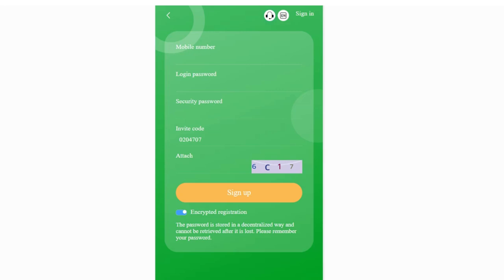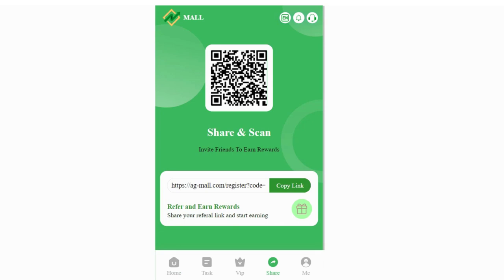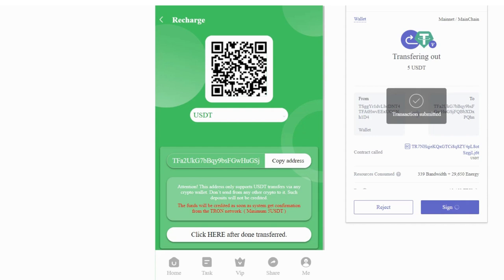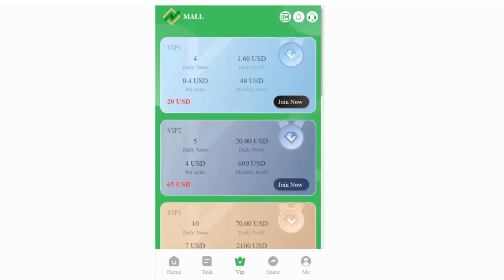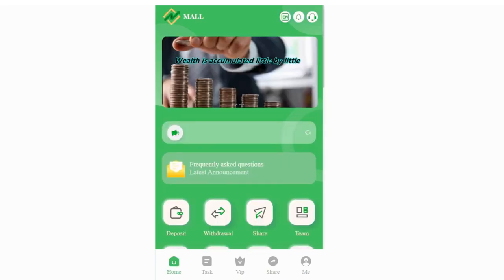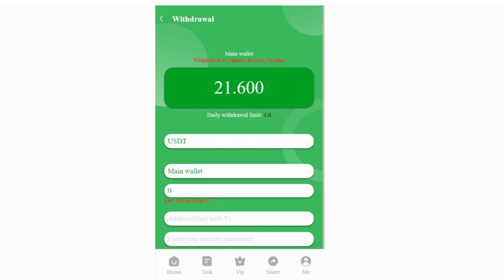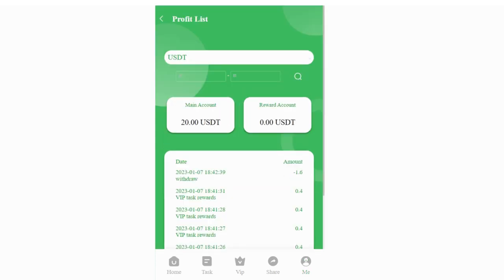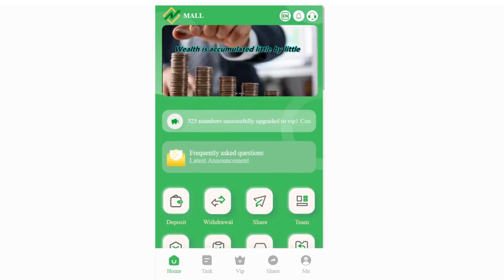Register to get 15 USDT, 5 USDT to unlock VIP. The highest monthly earning is 112500 USDT..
Welcome to the mall task, the registration reward is 15USDT, and the VIP task can be unlocked with a minimum of 5USDT.
Invitation link:
VIP1 quota is 20USDT, commission rebate is 8%, daily income is 1.6USDT
When someone signs up and tops up with your invite code, the Tier 3 rebate percentages are as follows:
Level 1 member 8%, the other party recharges 1000 USDT, you get 80 USDT
Level 2 member 5%, the other party recharges 1000 USDT, you get 50 USDT
Level 3 members 3%, the other party recharges 1000 USDT, you get 30 USDT
1. The bonus can be withdrawn immediately, unlimited times. If you recommend more users to join your promotion link, the more commission rewards you will get, and the commission charged by the recommended users will directly enter your promotion account, and you can withdraw cash directly!
2. Tell your team that the company registration invitation link can be promoted in any social software, as follows: Facebook, Twitter, YouTube, instarma, Douyin, KAO KAO, WhatsApp group, Telegram group, etc.